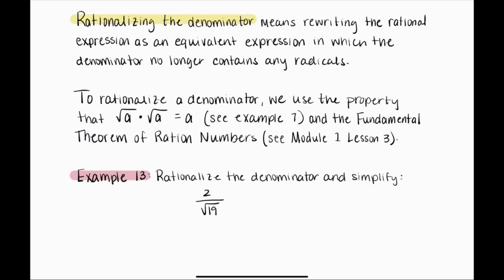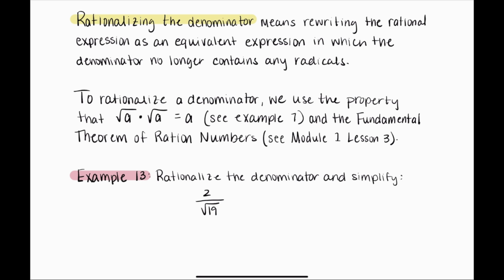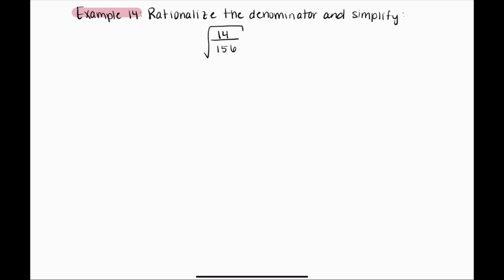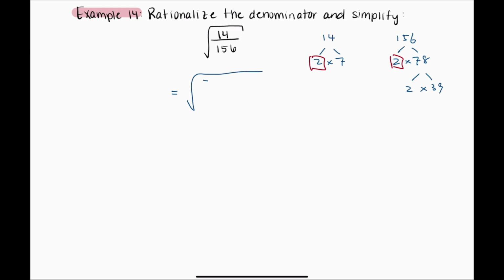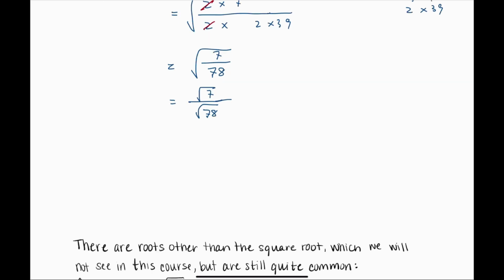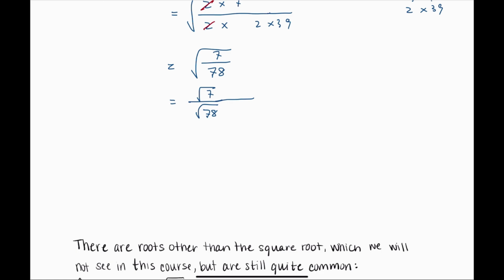Rationalizing the Denominator (Module 1 Lesson 4, example 14)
MATH 108, Intermediate Algebra,